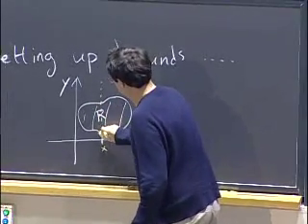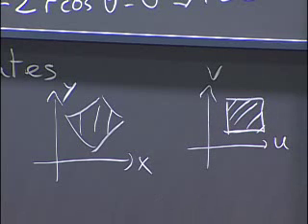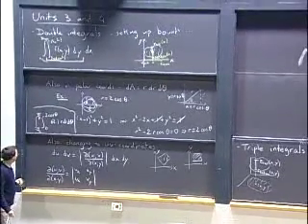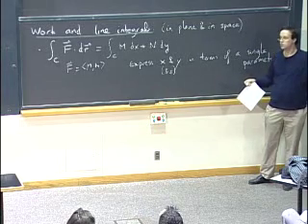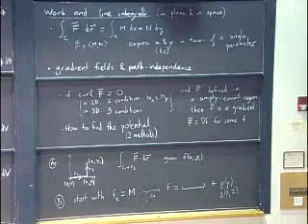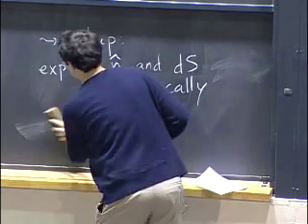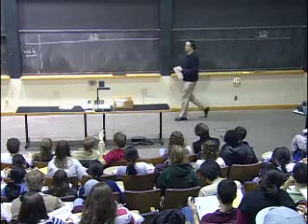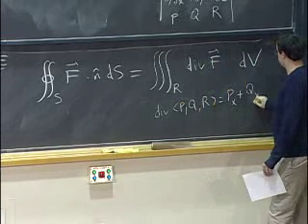MIT Mathmatics Multivariable Calculus 1802sc lec35 final review